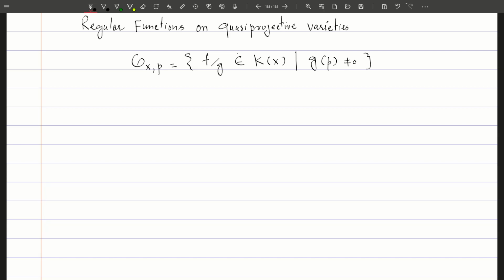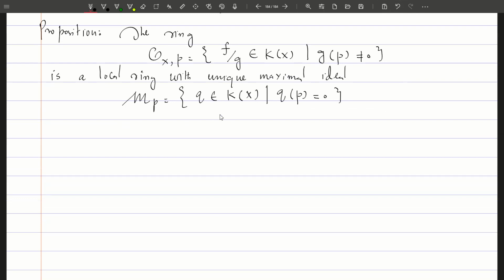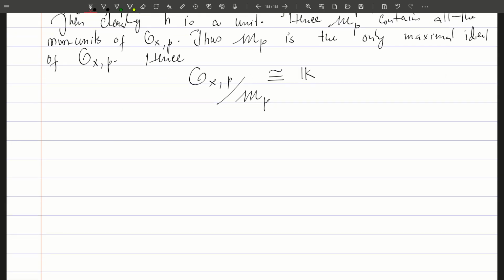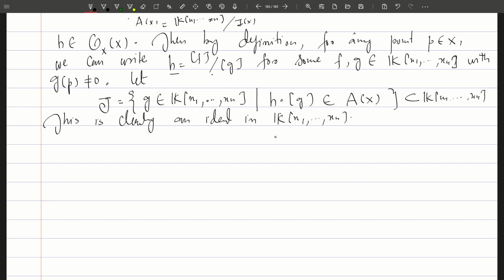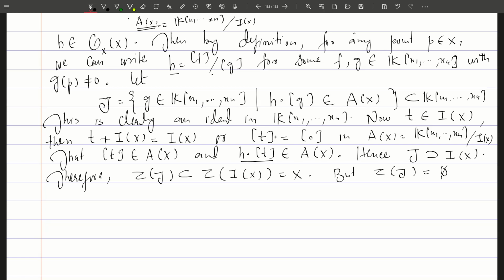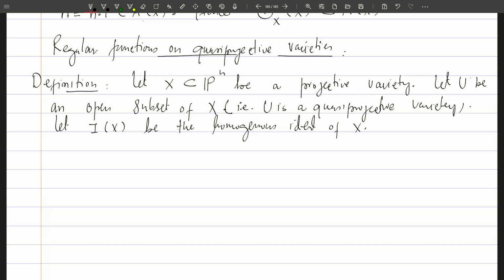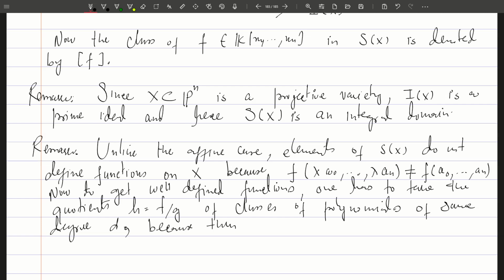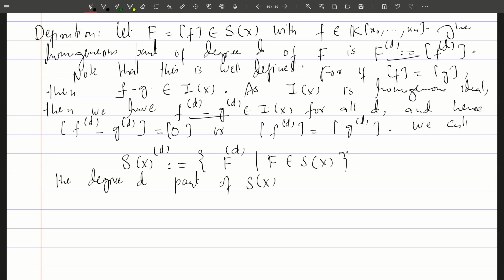Lec 14. Regular Functions on Quasiprojective Varieties